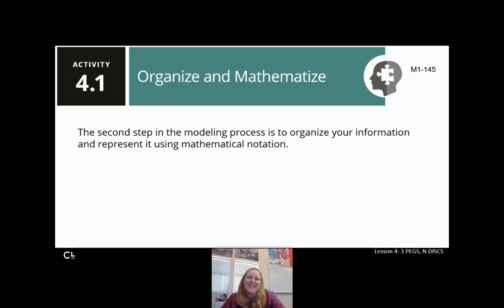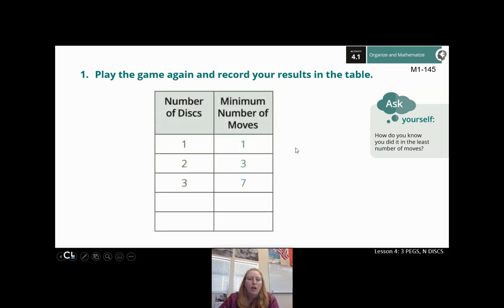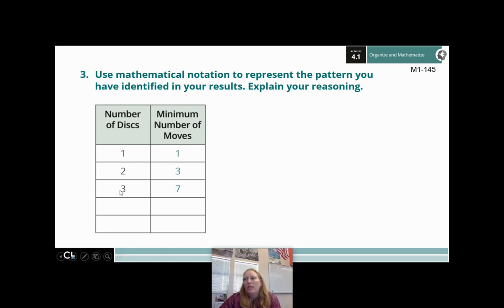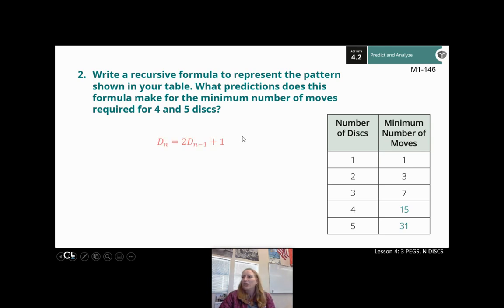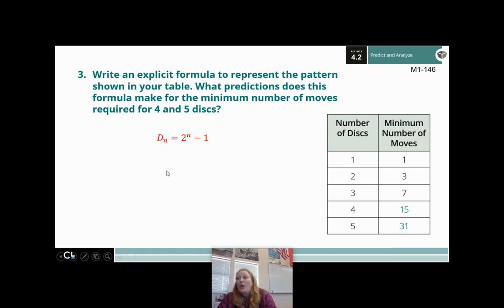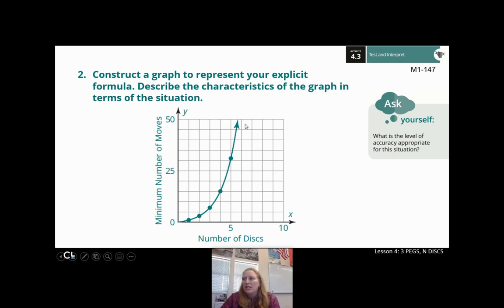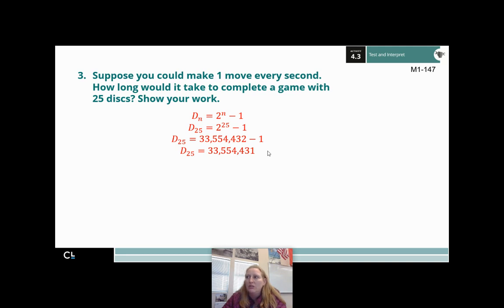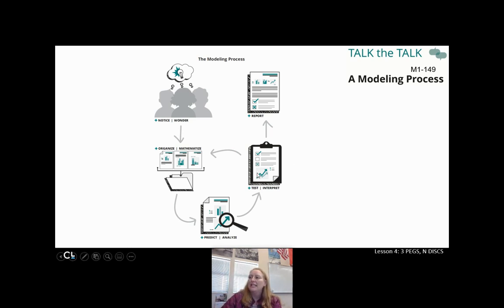Integrated Math 1: M01 T02 L04 Modeling Using Sequences